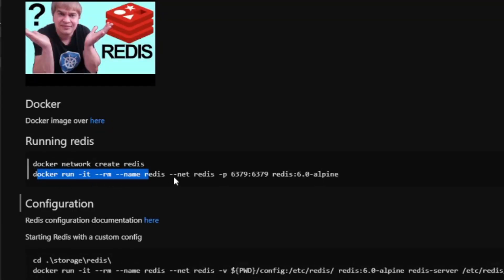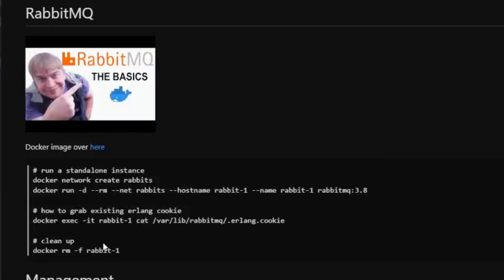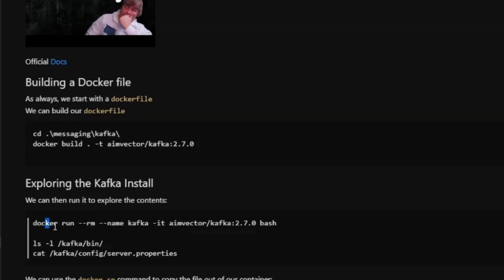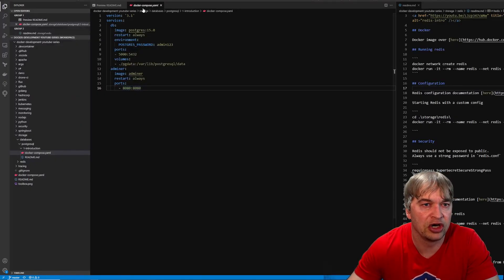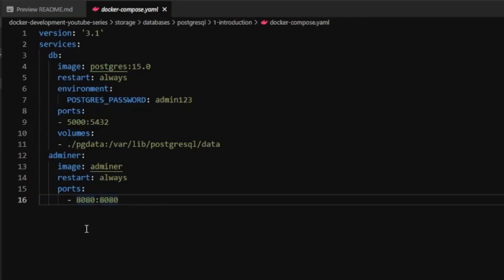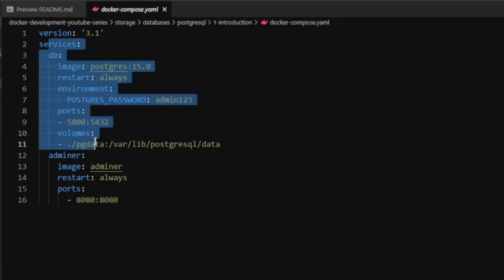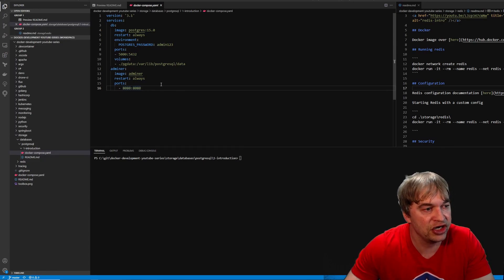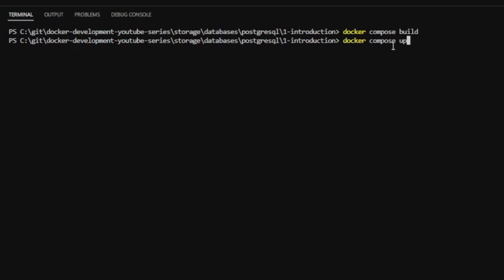2 min TECH TIP : Use Docker Compose More! | DevOps